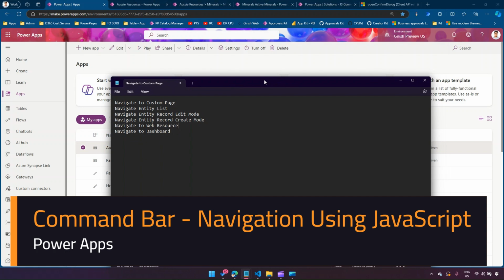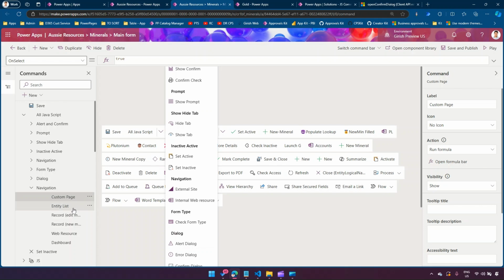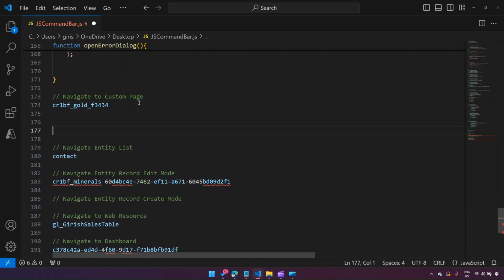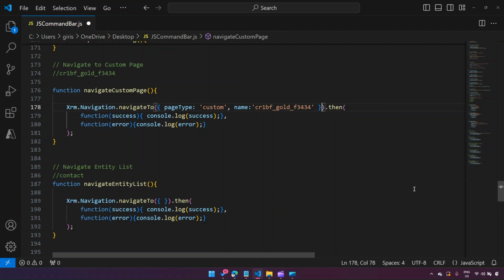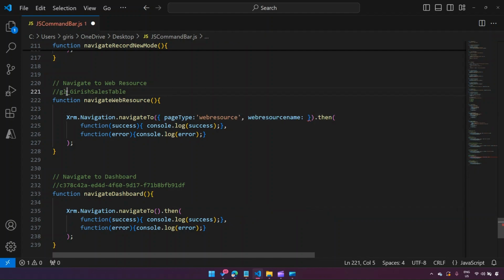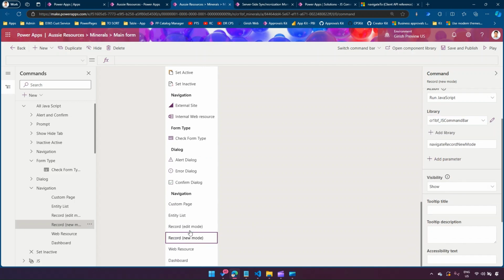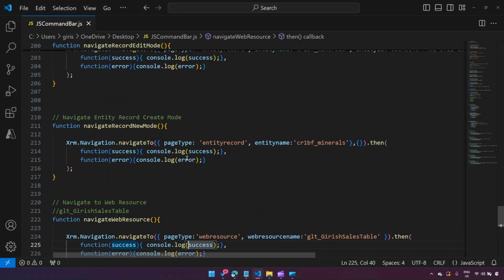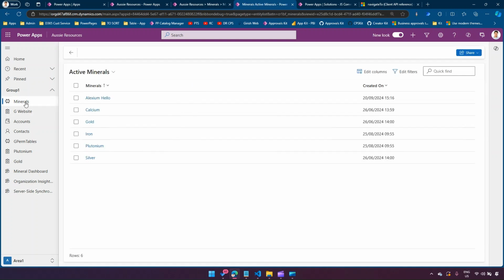Power Apps Command Bar - NavigateTo functionality using JavaScript?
This video demonstrates how to use various options available under navigateto function in JavaScript Xrm.Navigation object in command bar commands for a model driven app.

Girish Uppal explains all of the options available to navigate including Custom Page, Entity List, Entity Record, Web resource, Dashboard.